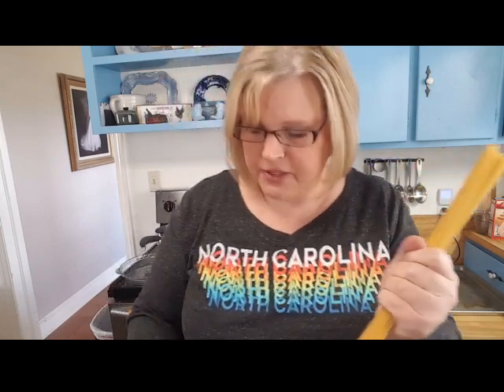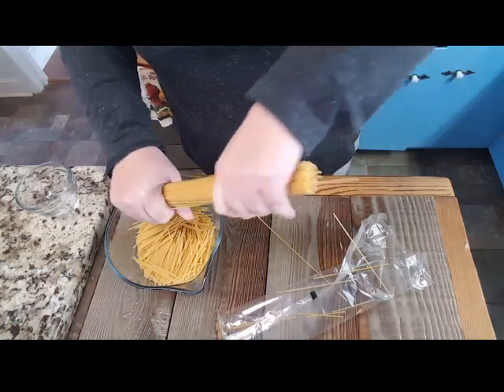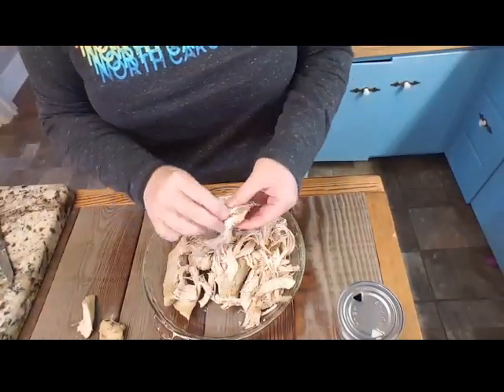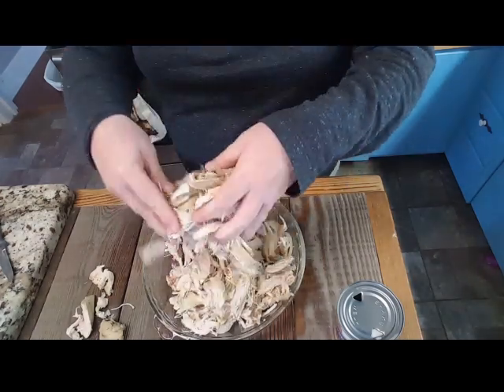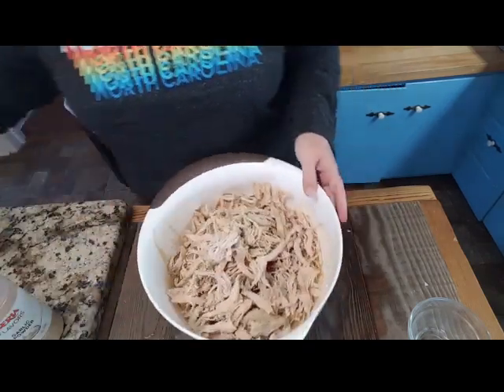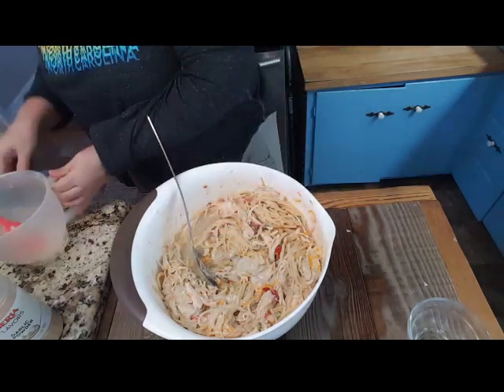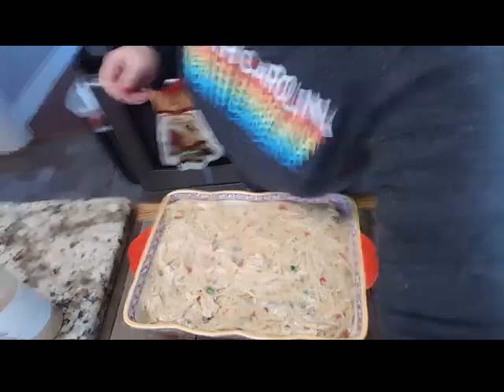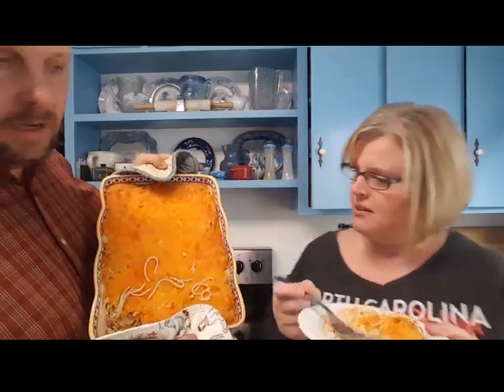Chicken Spaghetti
Chicken Spaghetti by Pioneer Woman

3 cups broken spaghetti
2-3 chicken breast boiled and shredded
2 cans cream of mushroom or chicken soup
3 total cups shredded cheddar cheese
1/4 cup chopped green pepper
1/4 cup chopped onion
1 4oz jar chopped pimentos
2 cups of reserved chicken broth
salt and pepper or
(I used seasoned salt, black pepper and garlic powder)

Shop our most used things in our Amazon Storefront. This supports our channel and is no extra cost to you.

mail can be sent to:
Leslie Madren